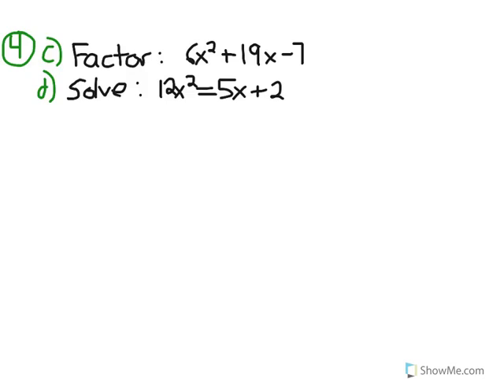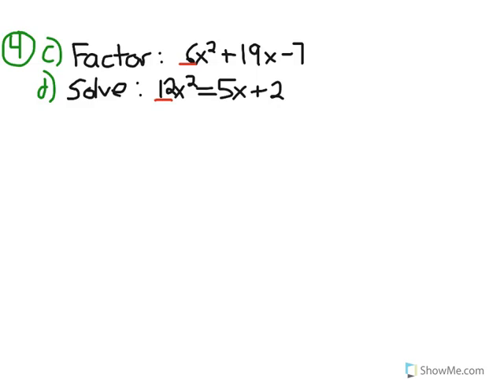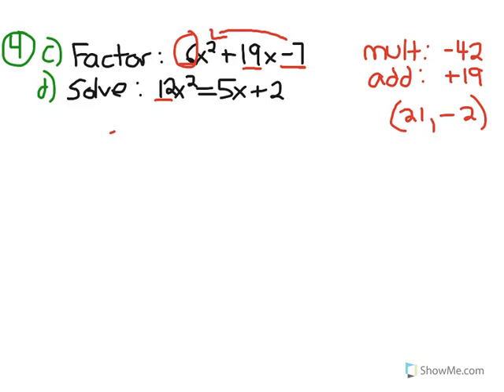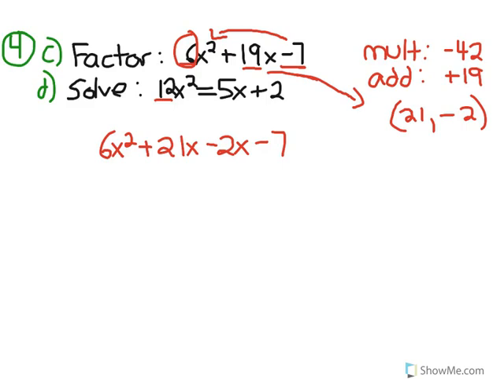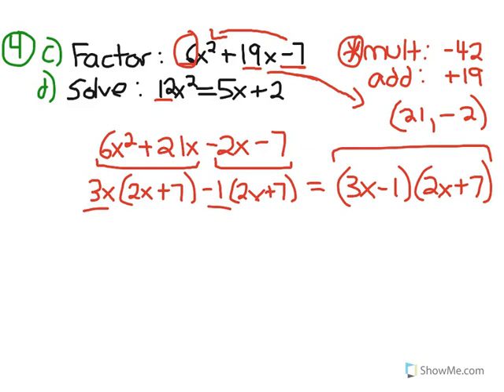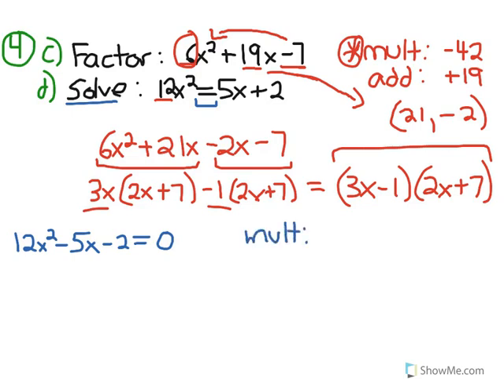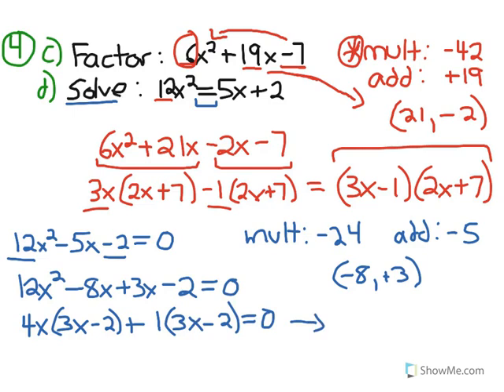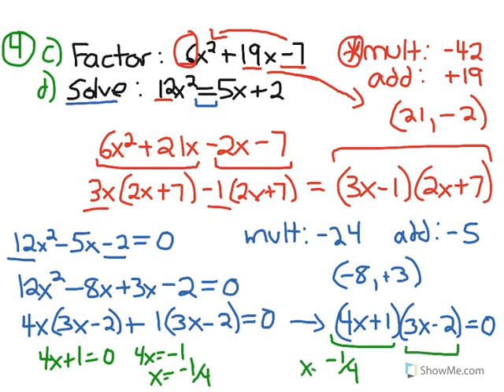IB1 Quadratics test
Solutions to an IB1 Quadratics practice test (test created by Arnold Tutoring)